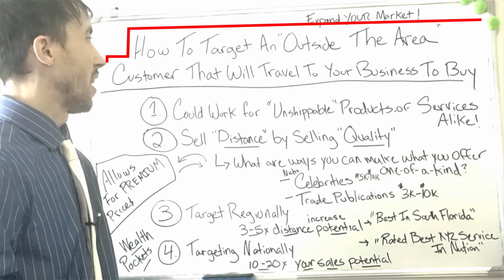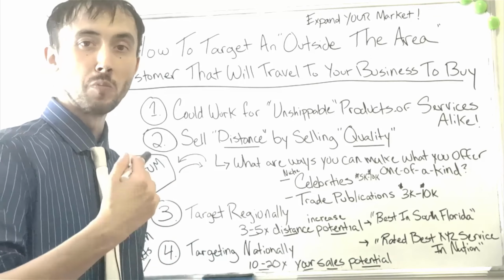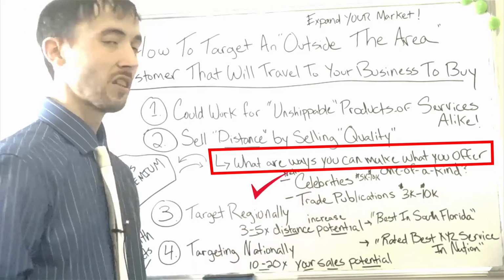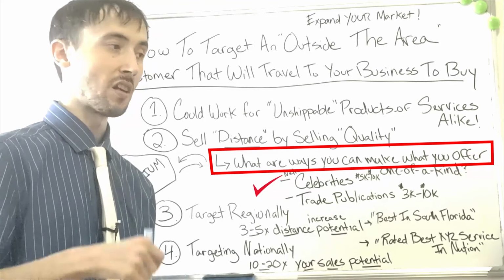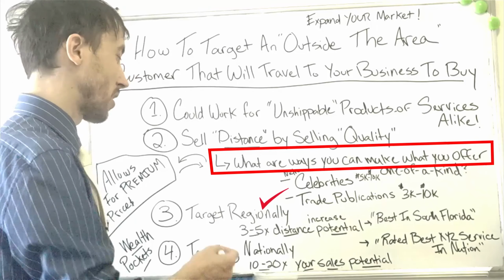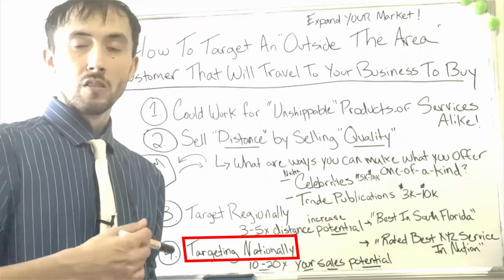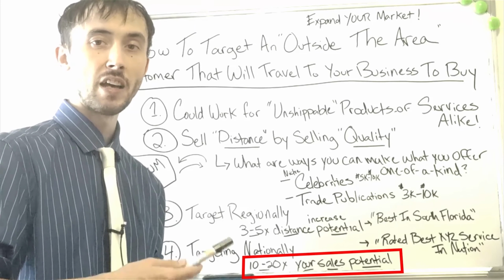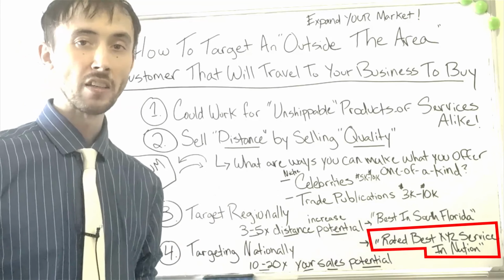How To Target An Outside The Area Customer That Will Travel To Your Business To Buy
How do you 10X the size of your market without having to convince non-buyers to come to your localized business?

It’s SIMPLE.  Use the marketing system that gets people BEGGING to buy your product outside your normally serviceable area.

Timestamps:
0:00 Intro Summary
1:52 What Can You Know
4:10 What You Can Do
8:55 How Far Out